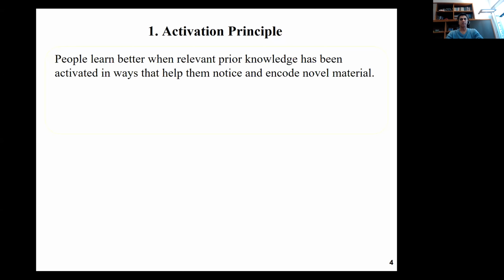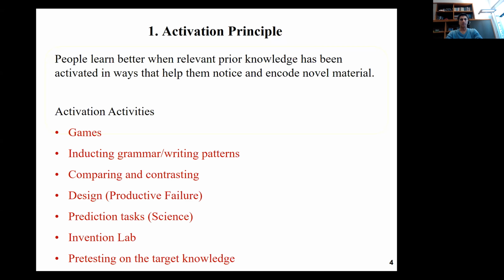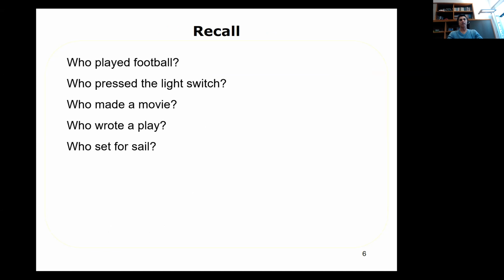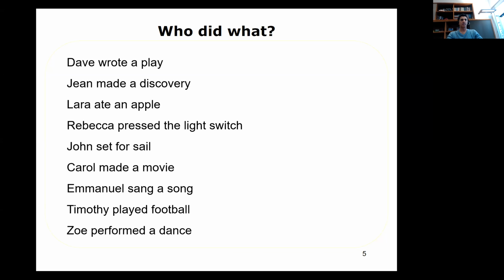The Importance of Activating Prior Knowledge (Example)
Highlights - Webinar with Professor Manu Kapur: Applying Learning Principals in Lesson Designs.